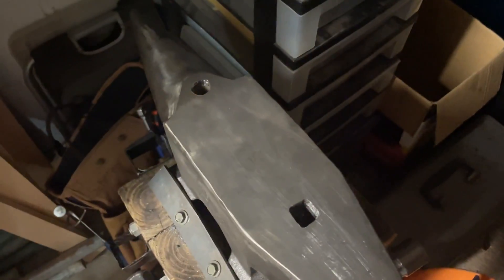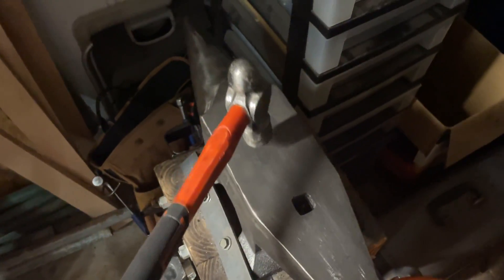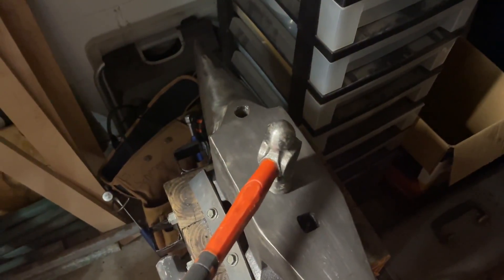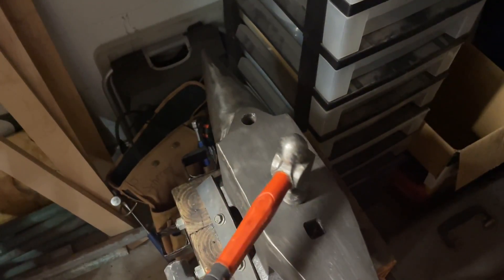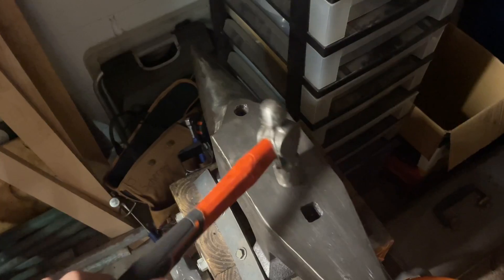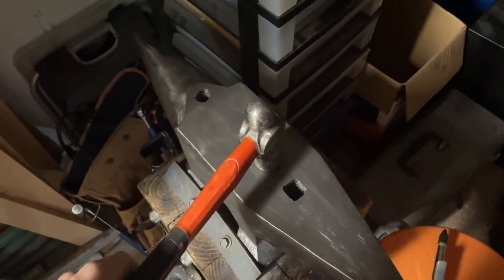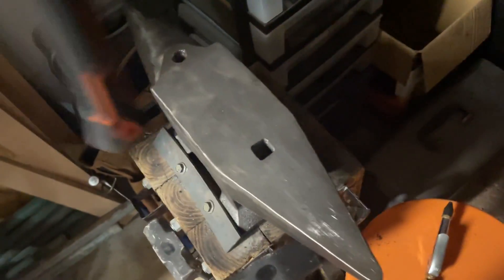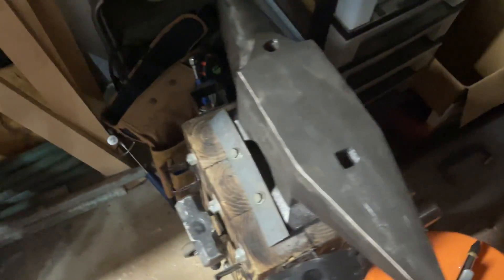How to Hardface an Acciaio Anvil!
In today’s video, I hardface my Acciaio Anvil after I noticed some slight surface cracks in the cast steel on the surface due to mishits from other, more inexperienced people using my anvil. I didn’t want the cracks to propagate so I preheated it to about 400 degrees with a propane torch, ran a layer of 7018, and then a layer of Stoody 21 chromium carbide electrodes. The Stoody rods developed cross check cracks, so I had to grind them out and redo the top with Forney Supercoat 600 rods which are a little softer, but are crack resistant. Next, I remove the bulk with a 7in grinder and then finish it up with a 5in flared cup grinding wheel to get it nice and flat. I re-established the hardy and Pritchel holes with a carbide burr on a dremel.

Forney Supercoat 600 rods that worked well

5 inch Flared Cup grinding wheel:

If you want to find a slightly harder but still crack resistant rod, here’s the Stoody catalog: